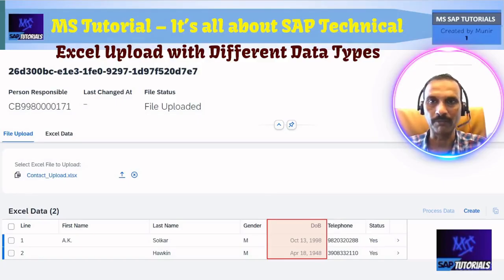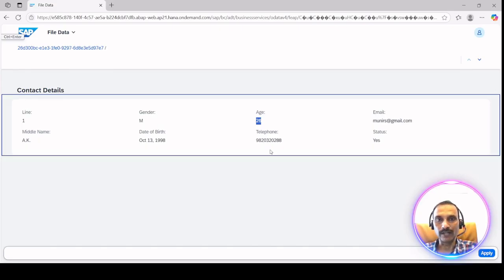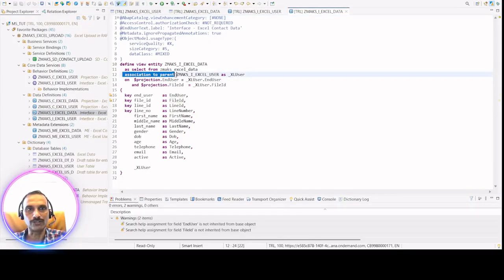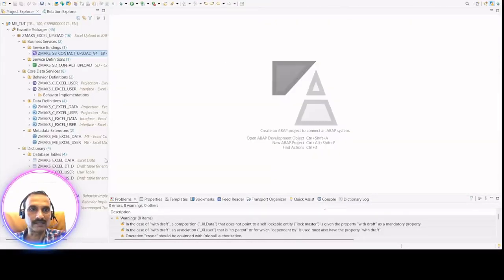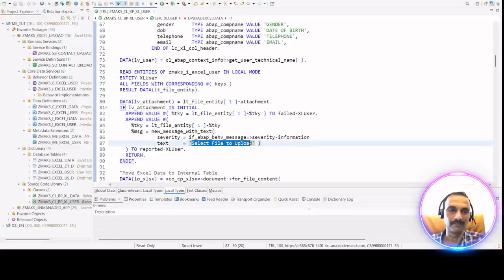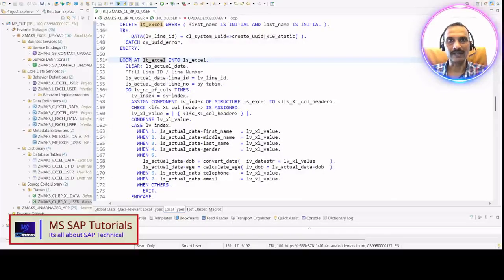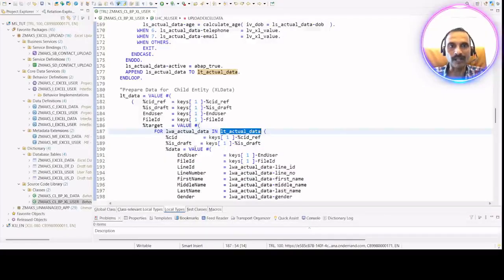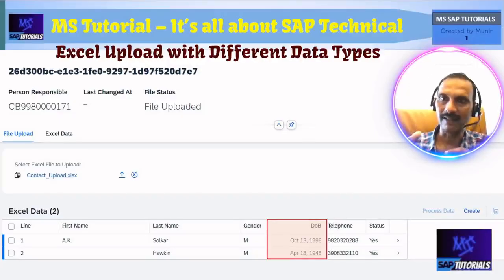Tutorial: Upload Excel With Different Data Types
Hello Friends,
In this video, I have shown how to upload Excel File with Date Type field.

Happy Learning!!
Regards
Munir